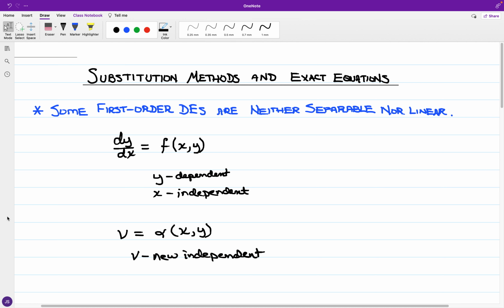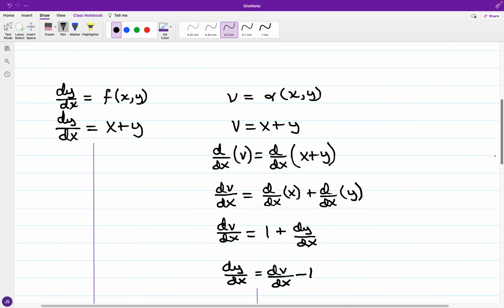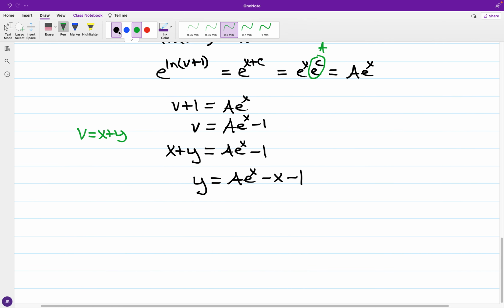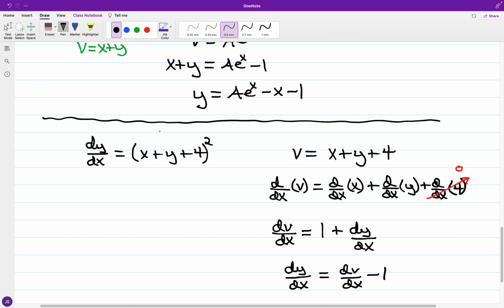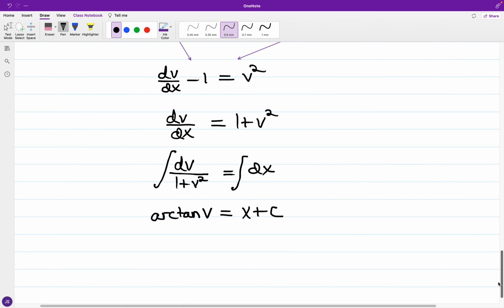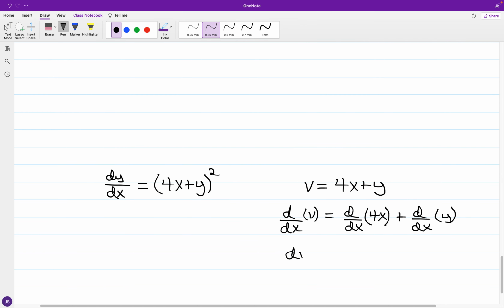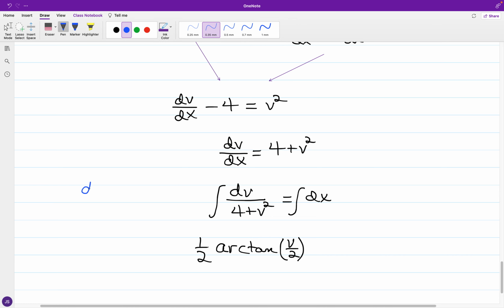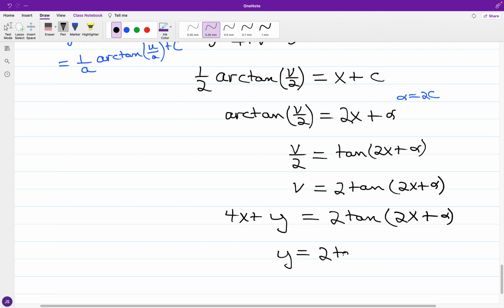MAT 285 LESSON 13A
SUBSTITUTION METHODS PART 1